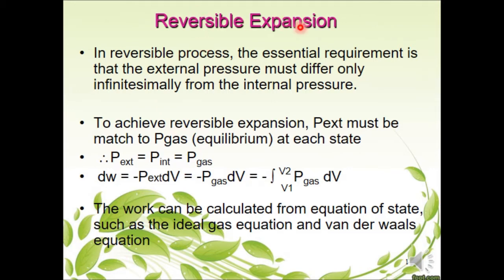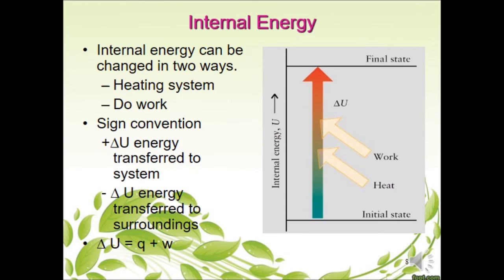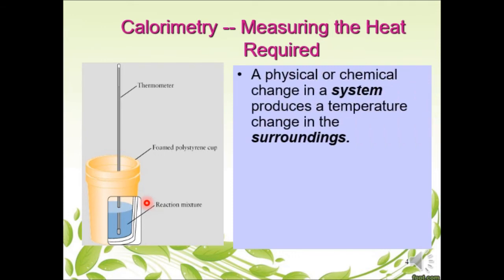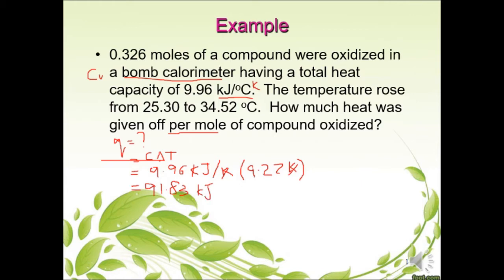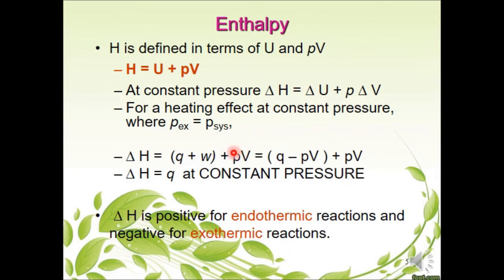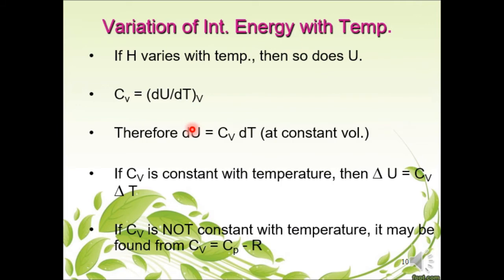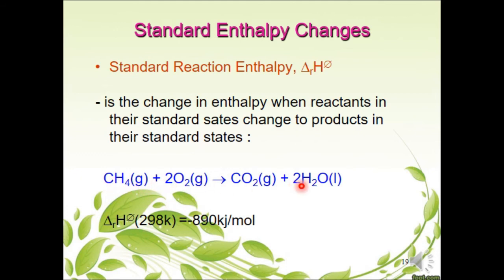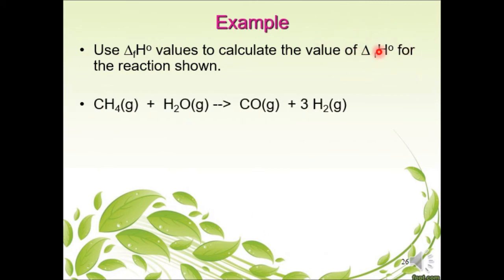Thermodynamics part 1b